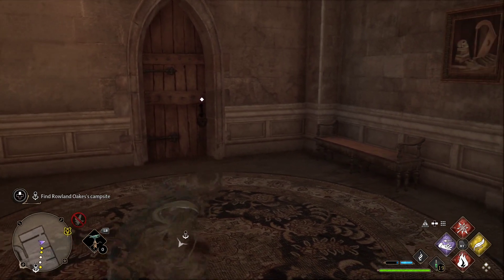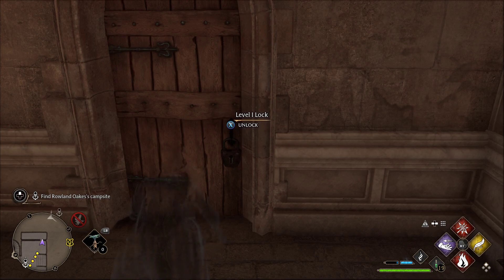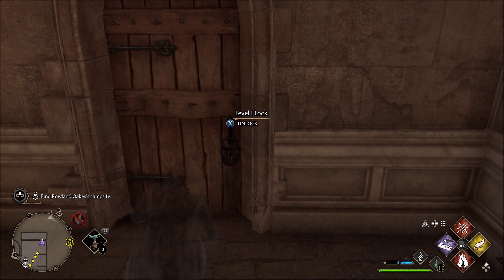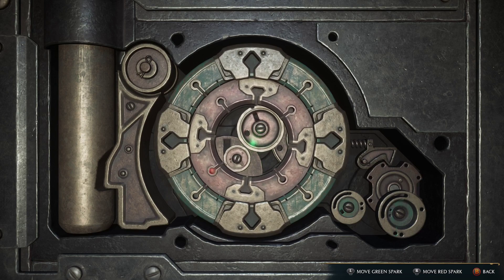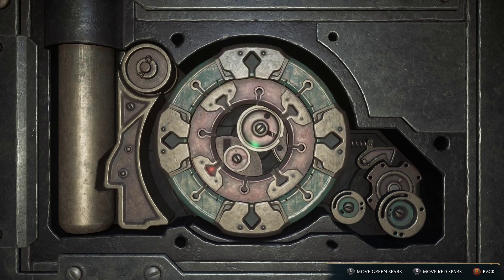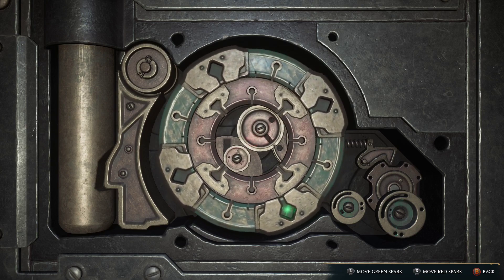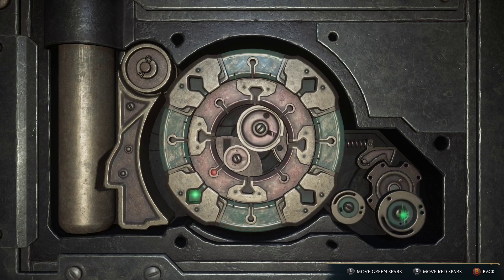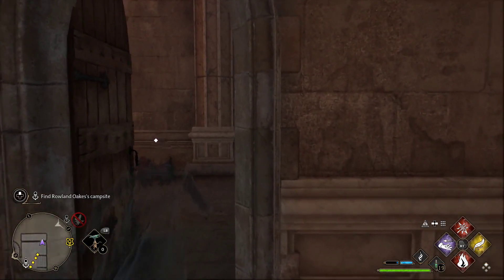Hogwarts Legacy Lockpicking! How Alohamora Works! Lights and Vibrations! How to open locked doors!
Hogwarts Legacy Lockpicking
Hogwarts Legacy Alohamora
Hogwarts Legacy Locked Doors
Alohamore Guide